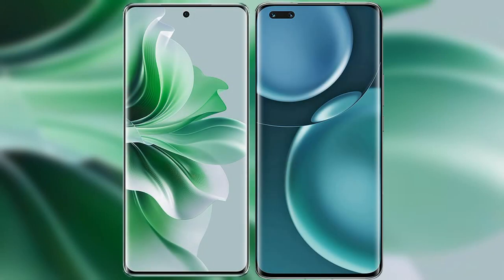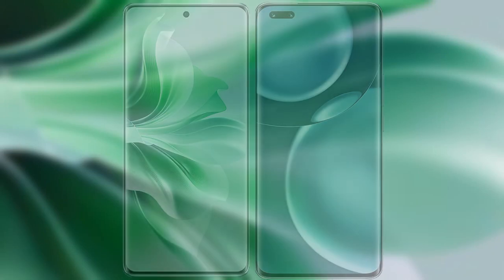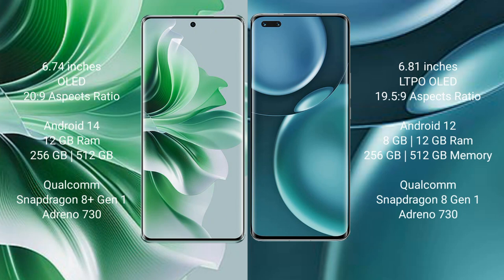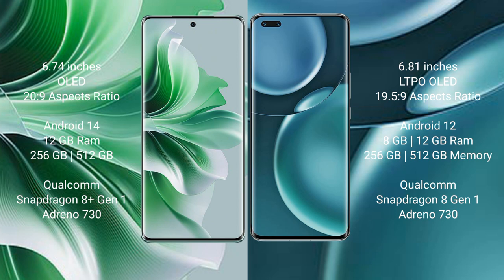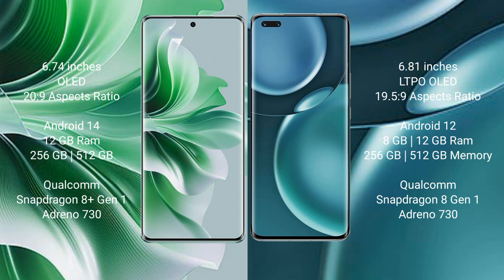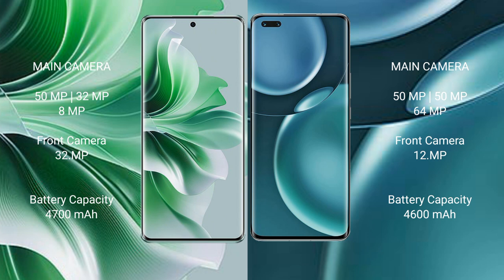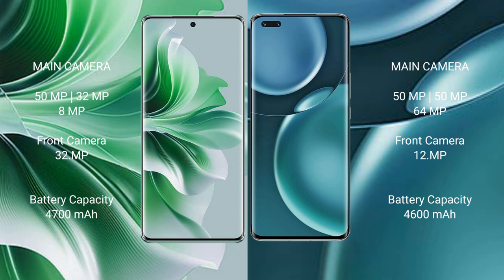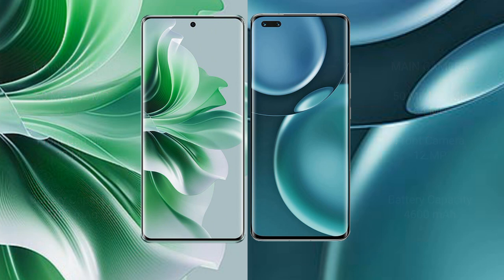Oppo Reno 11 Pro vs Honor Magic 4 Pro Review